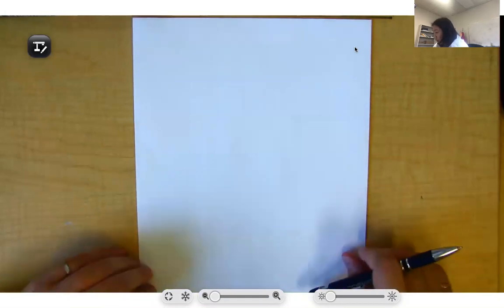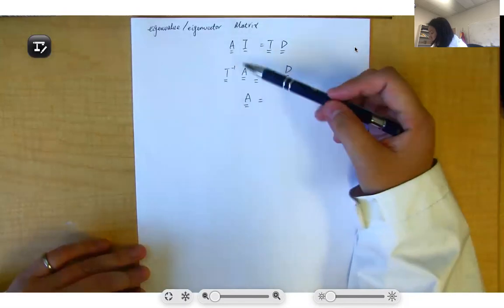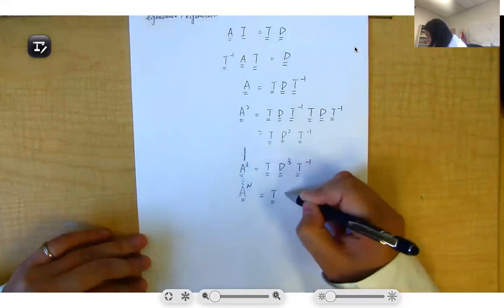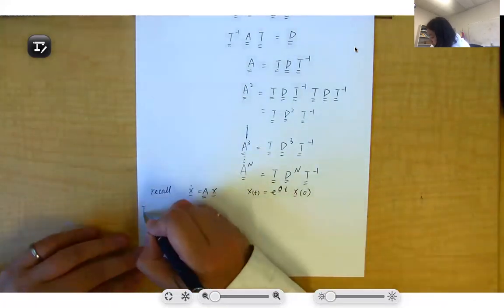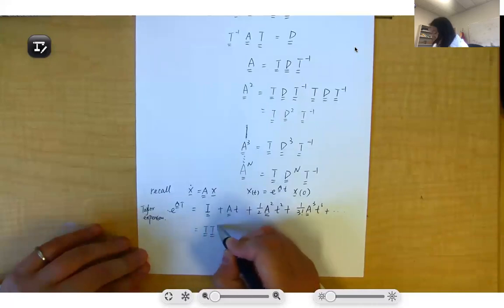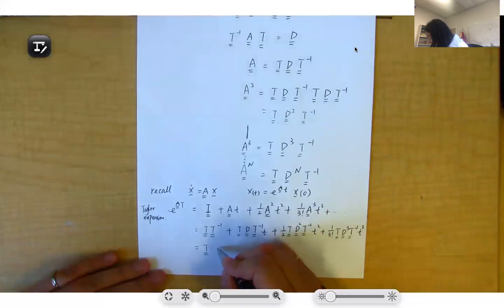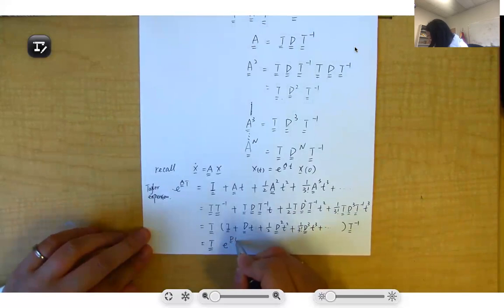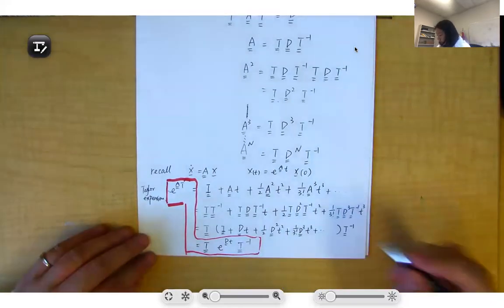Math Methods for Engineers: 10B-2. Eigenvalue and Eigenvectors Applications for Dynamic Systems